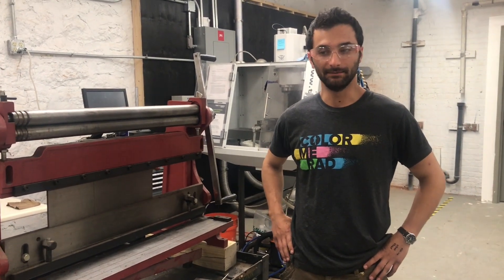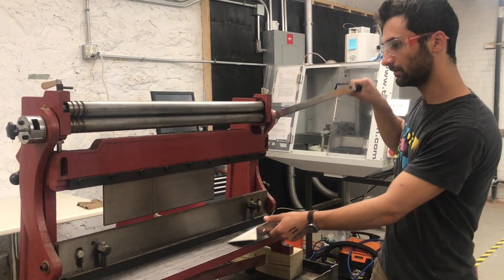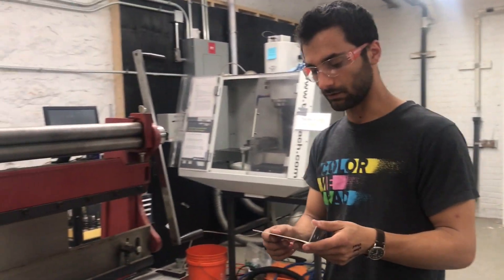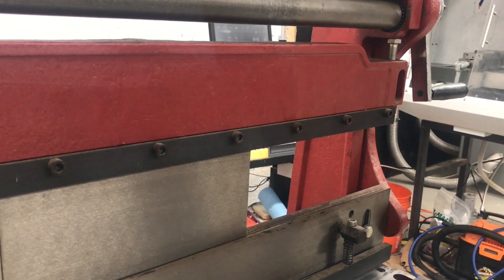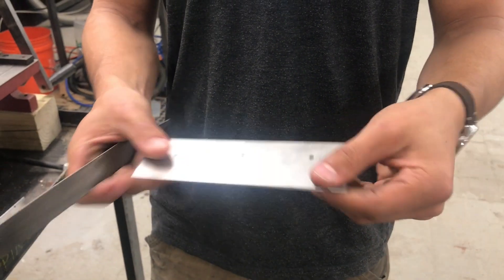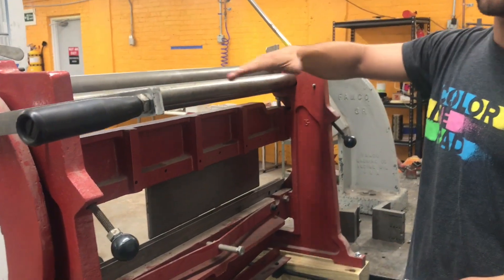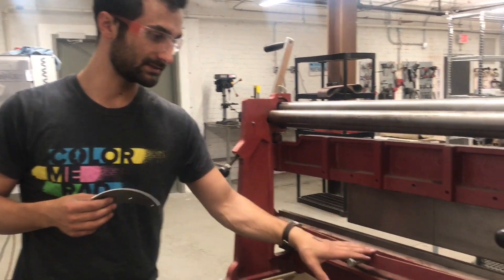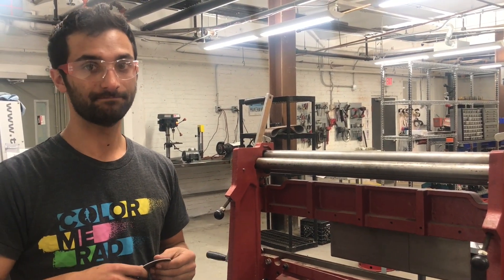Shear Brake Roll 3-in-1 combo at MakeHaven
Learn to safely operate the shear (cut), brake (bend) and roll (curves) tool for sheet metal in MakeHaven's metal shop with Shop Manager Lior Trestman.